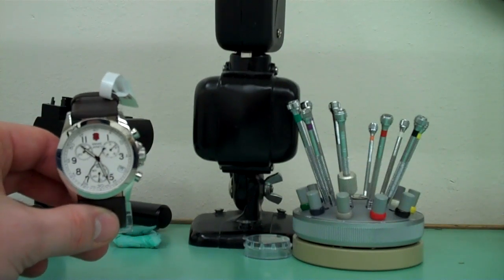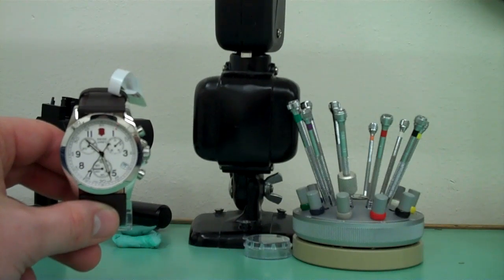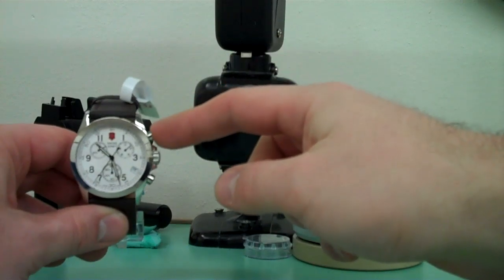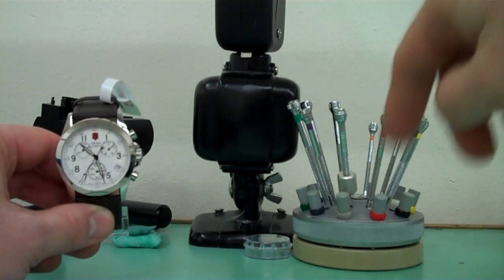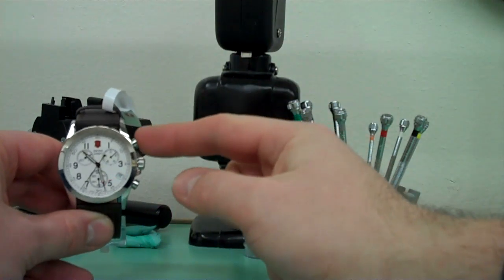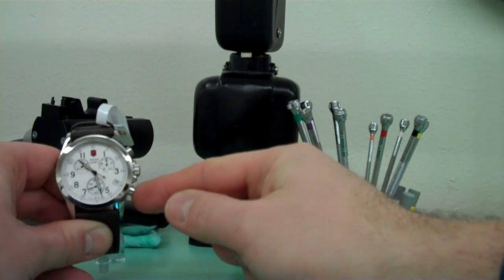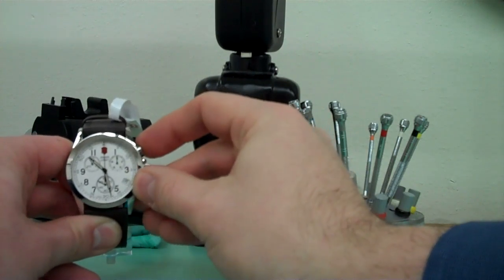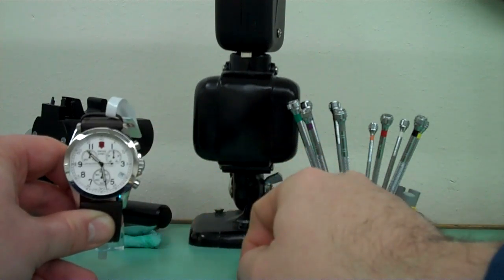How to reset a modern quartz chronograph- thewatchmaker.com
The Watchmaker demonstrates how to reset the chronograph hands on a modern Swiss ETA g10.211 caliber.